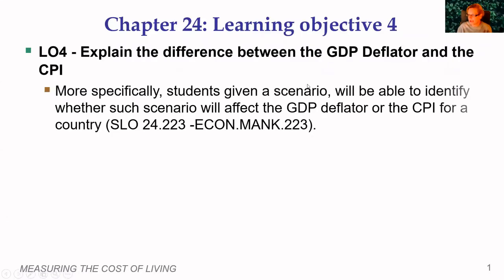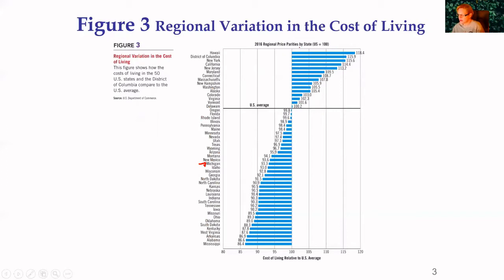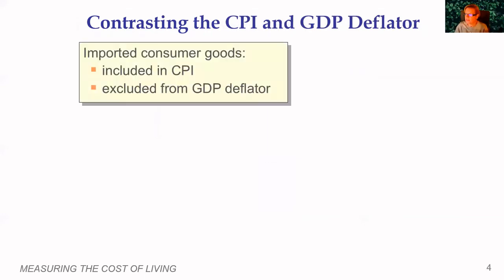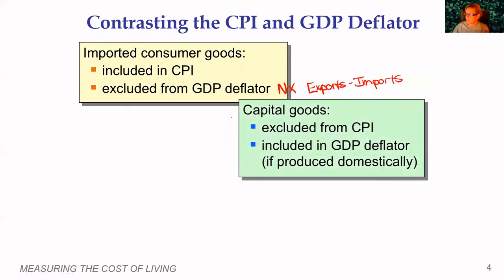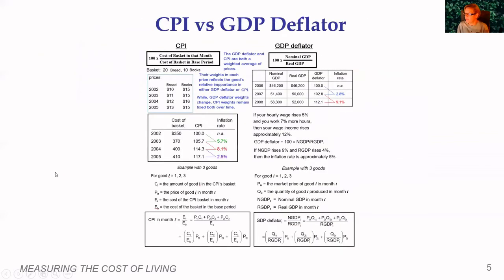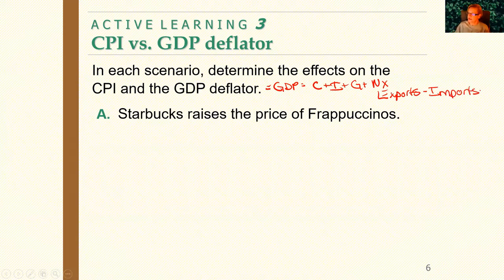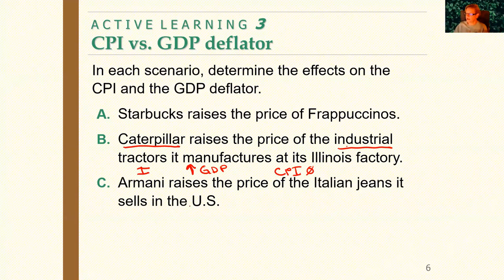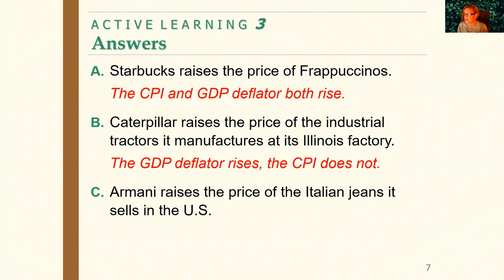Chapter 24 LO 4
This Zoom video uses Greg Mankiw's 8th edition PowerPoints along with Dr. Augustyniak's lecture to explain the difference between the GDP Deflator and  the Consumer Price Index.